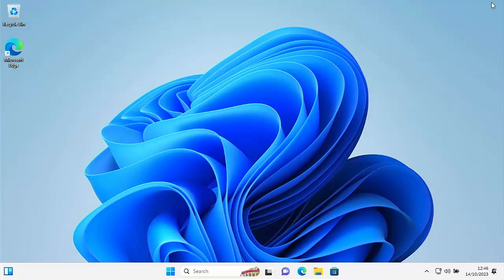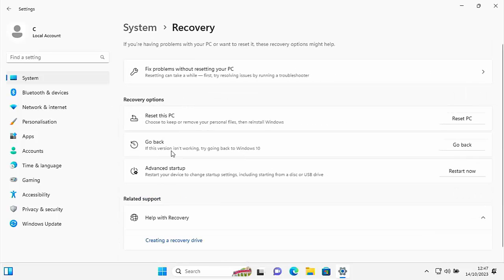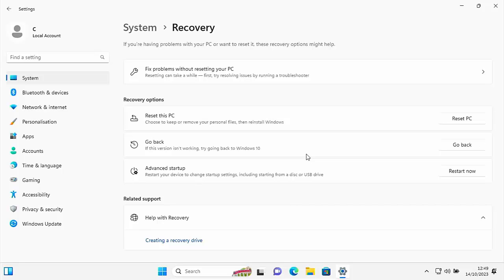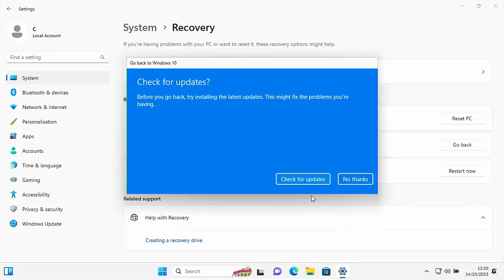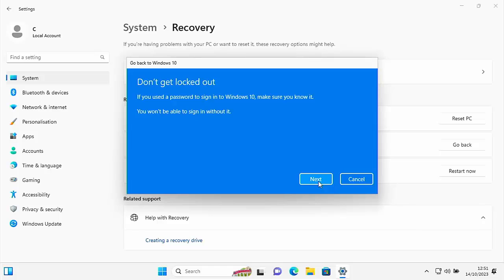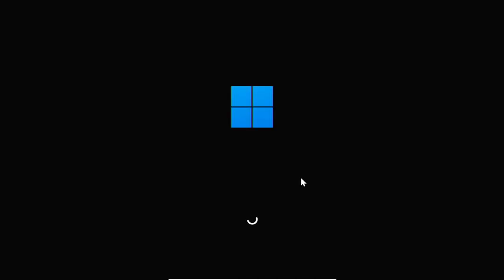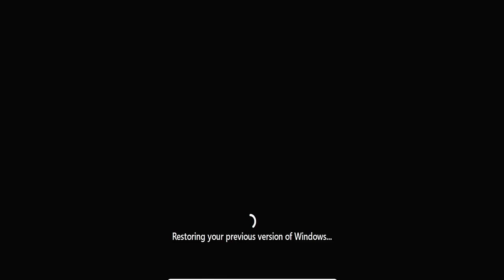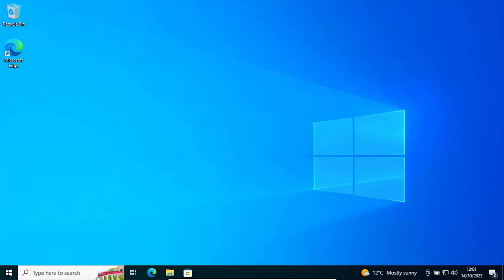How To Uninstall Windows 11 and Go Back To Windows 10 - Oct 2023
This video shows you how you can uninstall windows 11 and go back to Windows 10.